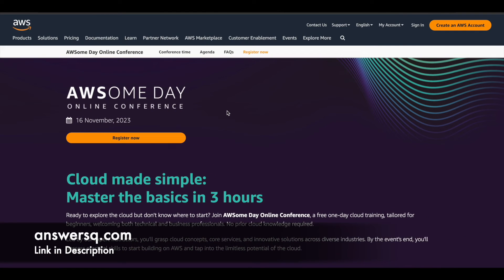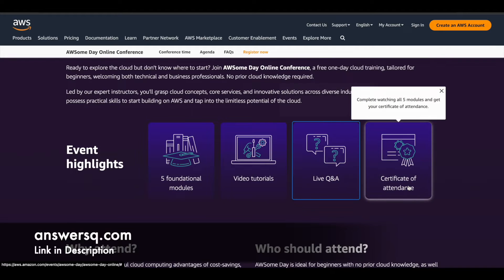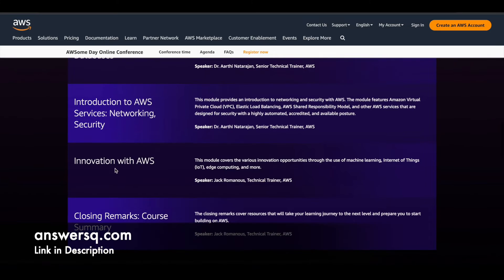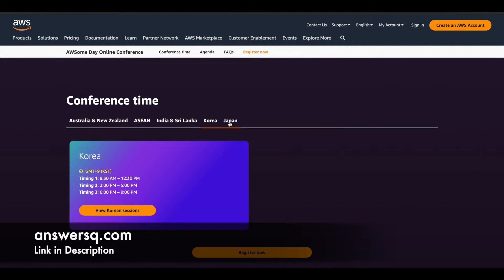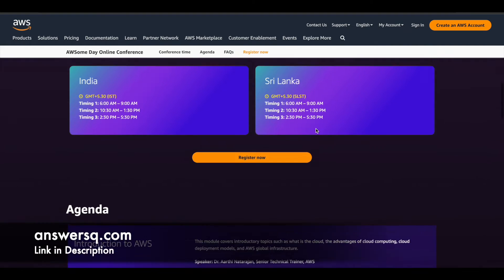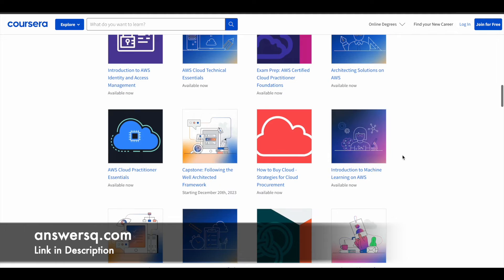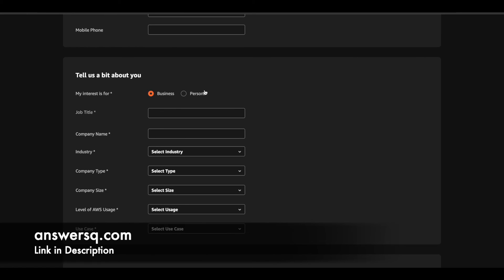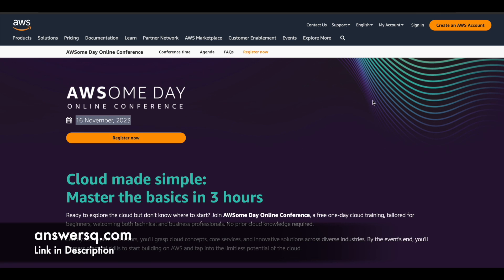AWS Free Training with Free Certificate | AWSome Day Online Conference 2023 November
Join the free AWSome Day Online Conference for beginners, led by expert instructors. Learn cloud basics, core services, and industry solutions. Gain practical skills to start building on AWS and unlock the cloud's potential.